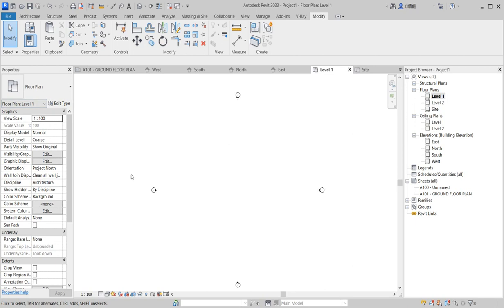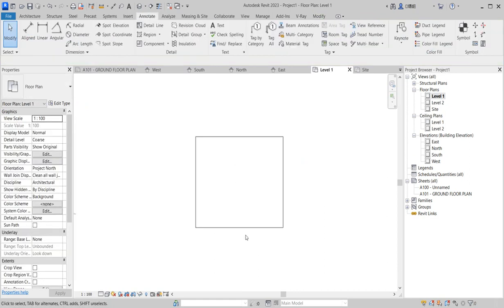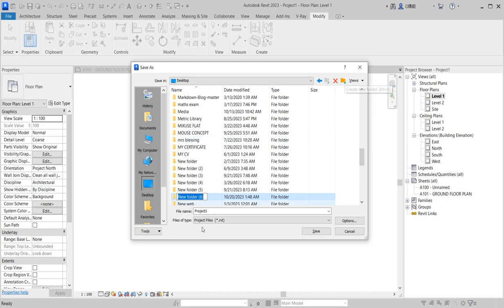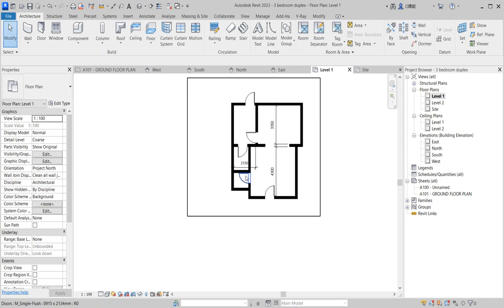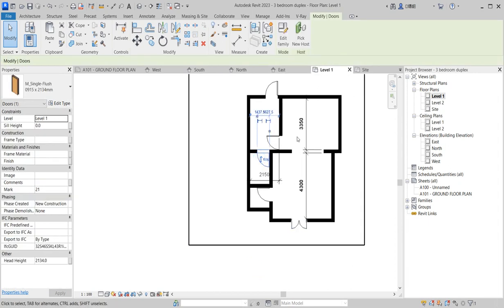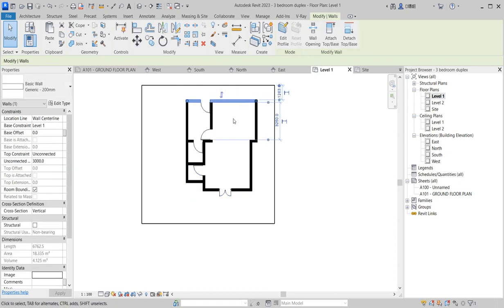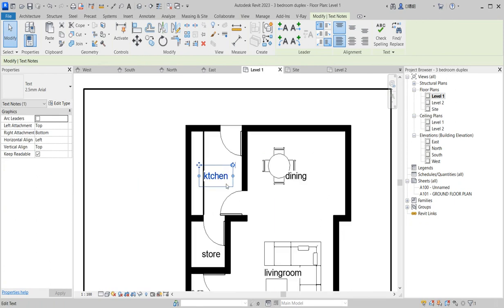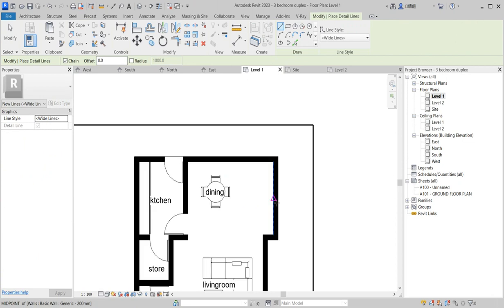1SD HOW TO CREATE GROUND FLOOR PLAN OF THREE BEDROOMS DUPLEX IN REVIT 2023|2024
1SD HOW TO CREATE GROUND FLOOR PLAN OF THREE BEDROOMS DUPLEX IN REVIT 2023|2024